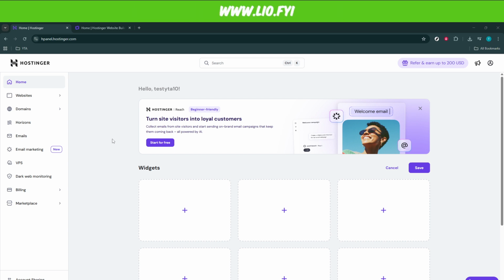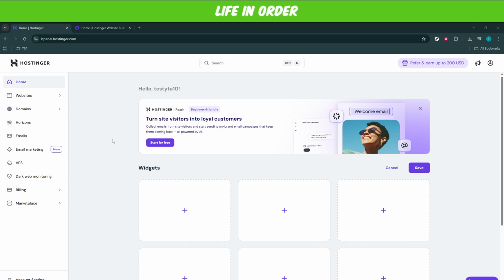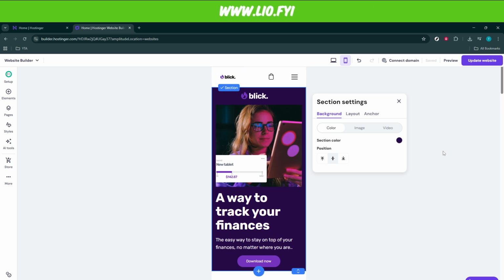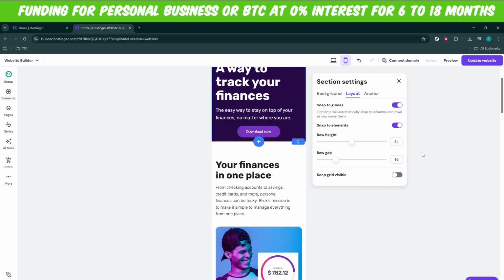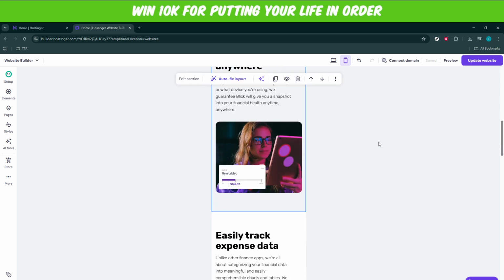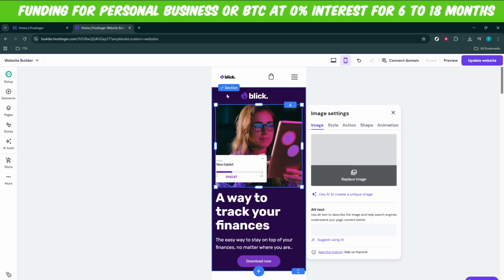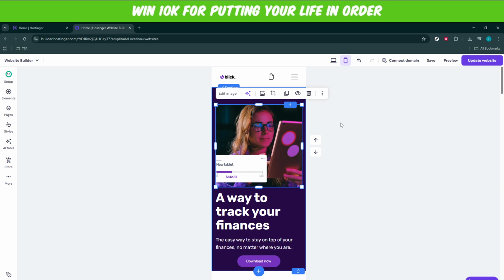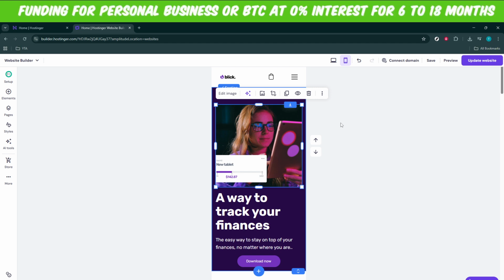How to Customize Mobile View on Hostinger 2025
in todays video we will cover Website Customization, Mobile Optimization, Responsive Design, Hostinger Tutorial, Web Hosting Tips, Mobile-friendly Websites, Hostinger 2025, Website Design, User Experience, Mobile SEO, Hostinger Hacks, WordPress Mobile, Site Optimization, Web Development, Hostinger Features, Mobile Website Builder, Customization Techniques,